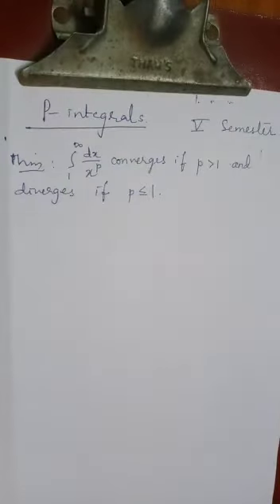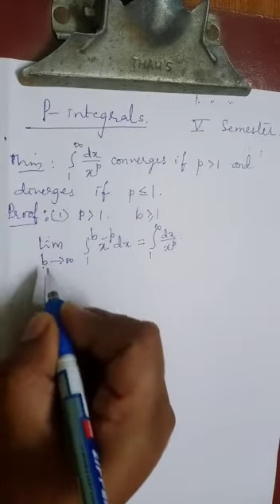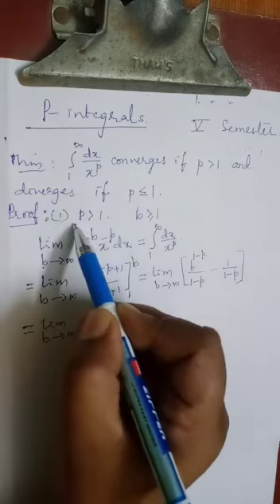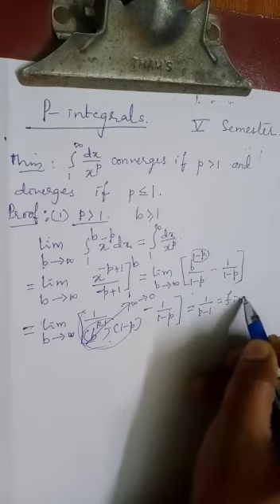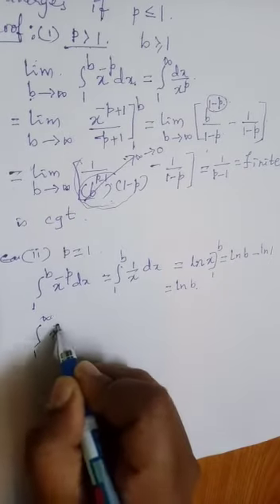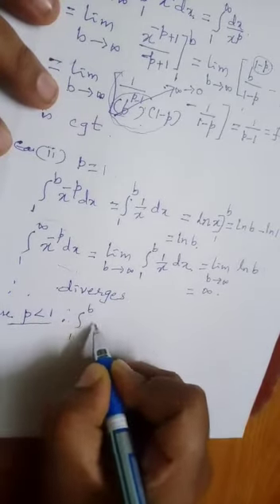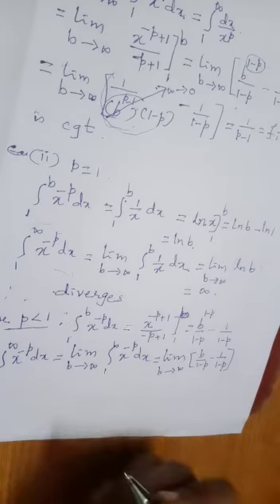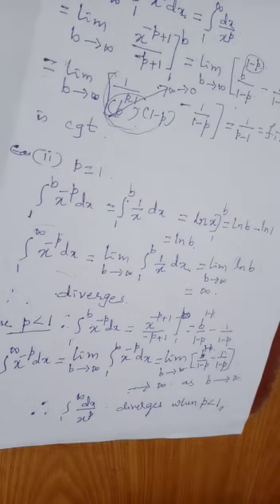p integrals part 1 from Dr. (Smt.)Vijayakumari T. Chilakwad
The video is for B. Sc. students covering P integrals